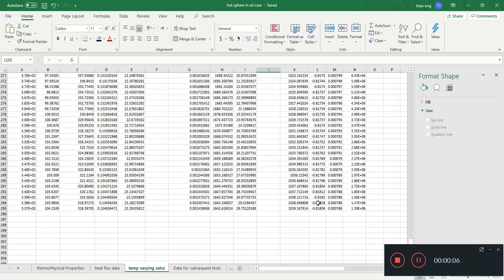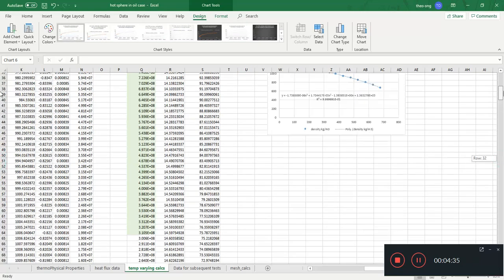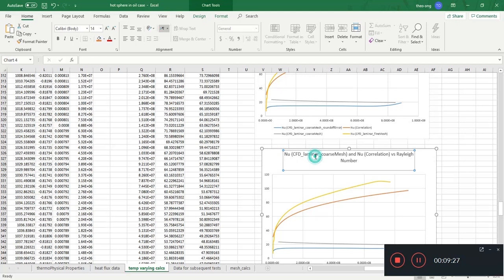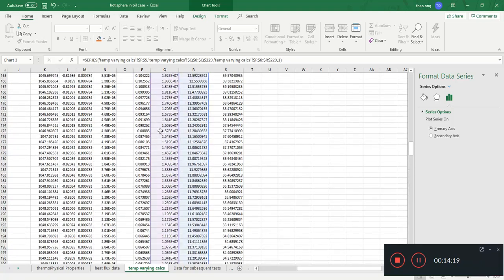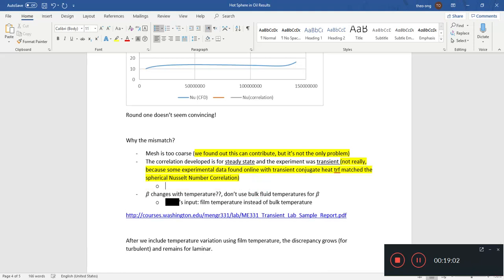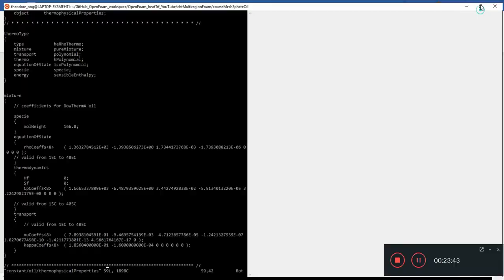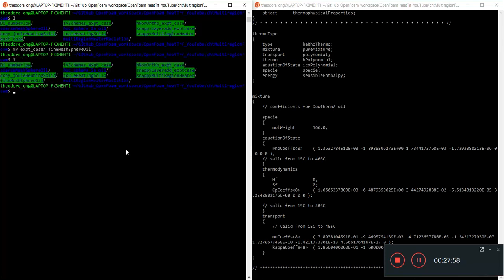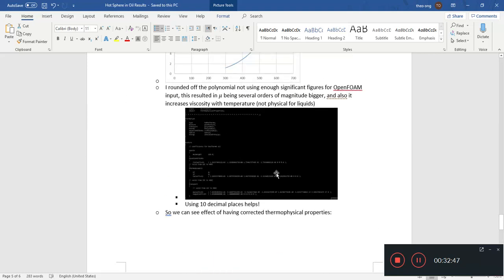OpenFoam Heat Transfer 55 - chtMultiRegionFoam hot sphere in oil validation part vi